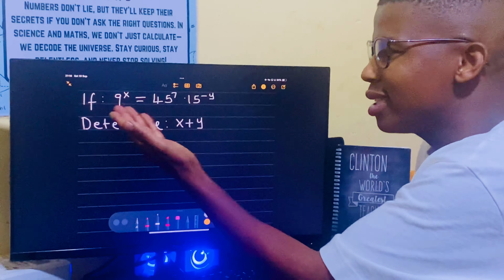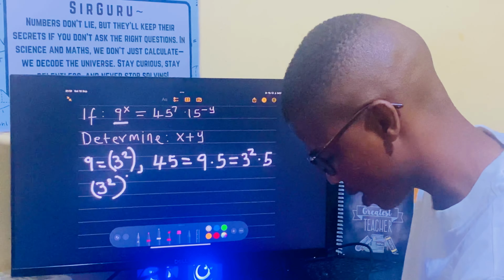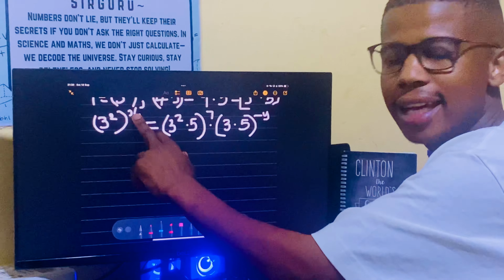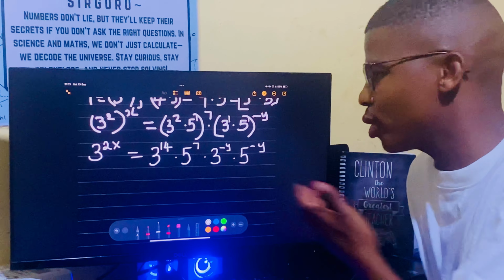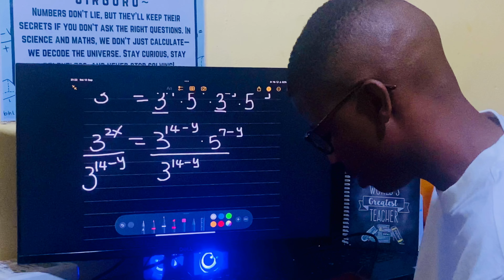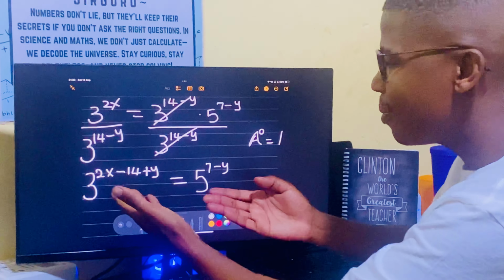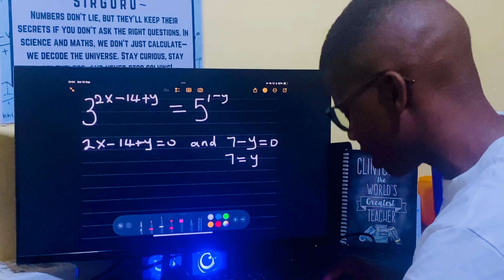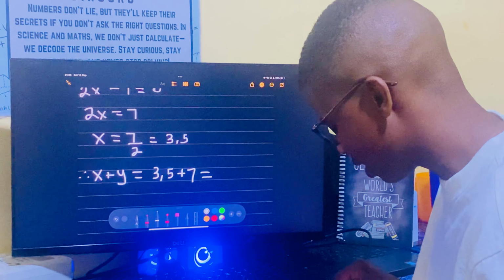Solving Exponents: Find x + y FAST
In this video, we break down the exponential equation
9^x = 45^7 · 15^(–y)
and show a clear, step-by-step method to determine the value of x + y.

You will learn how to rewrite numbers like 9, 45, and 15 using prime factorization, how to balance exponents, and how to solve efficiently without confusion. This lesson is perfect for students who struggle with algebraic manipulation, exponential rules, and exam-style problems.

By the end of the video, you will confidently understand how to handle exponent equations and apply these techniques to many other problems you may face in class or on tests.